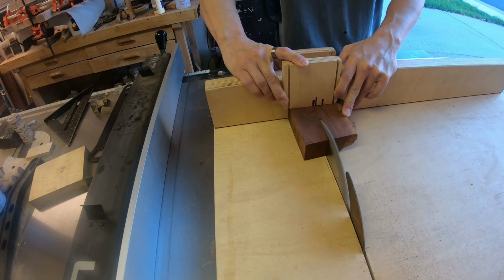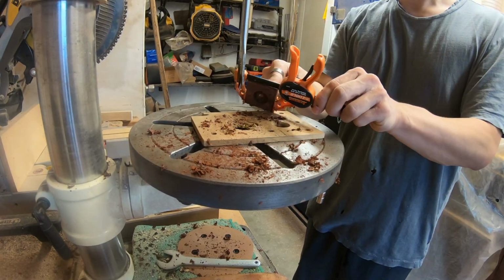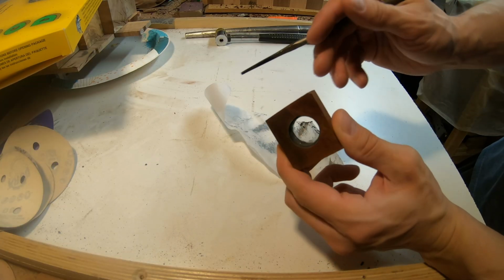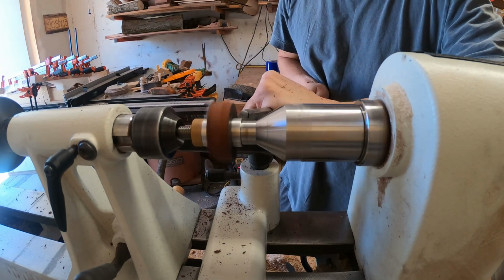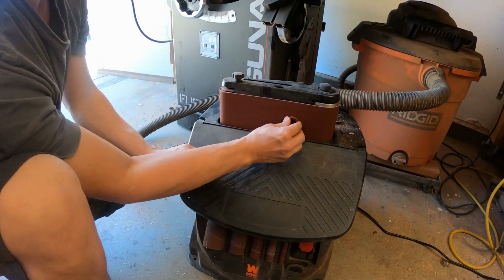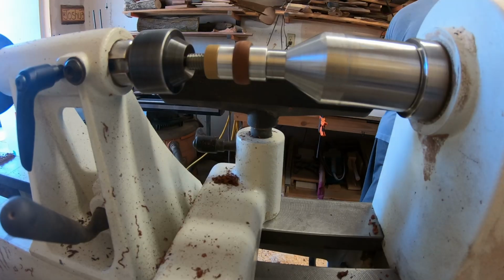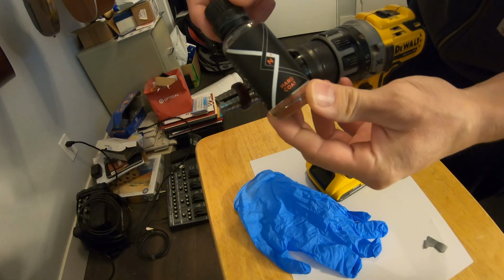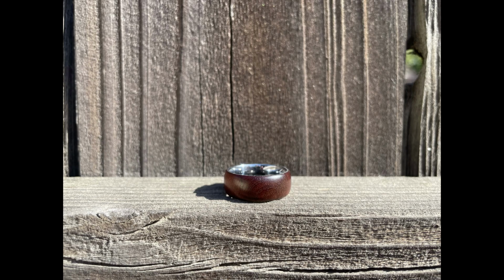Manzanita/Tungsten Ring Experiment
In this video, I'm making a ring using a new adhesive to bond the Wood to the metal core.

00:00 - Intro/preparing the blank
00:48 - Drilling the hole for the core
01:15 - Hole expansion
01:43 - Epoxy
02:16 - Stabilizing the wood
02:39 - First lathe pass
03:27 - Reducing the width
04:09 - Second lathe pass
05:12 - Finishing
06:34 Pics